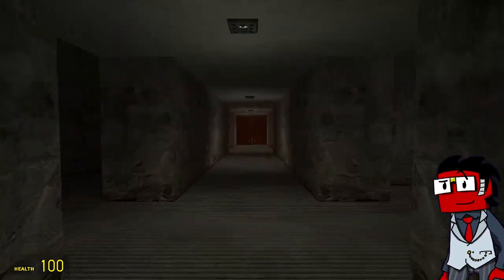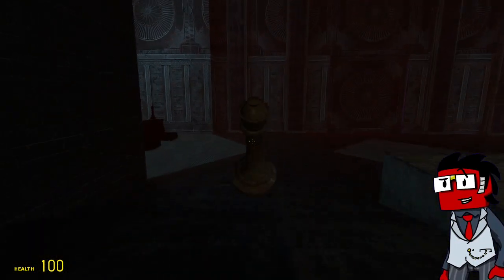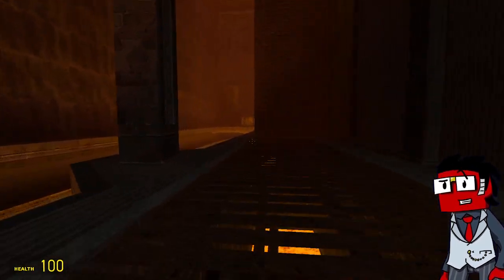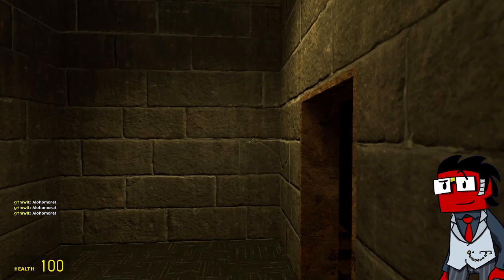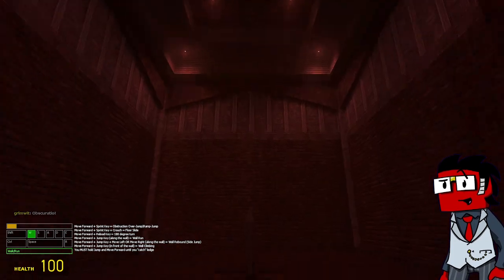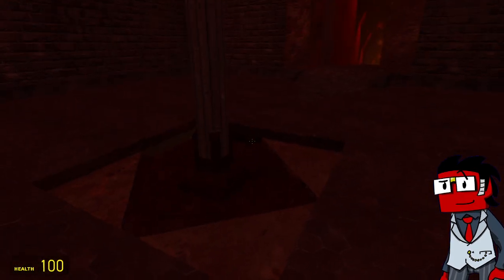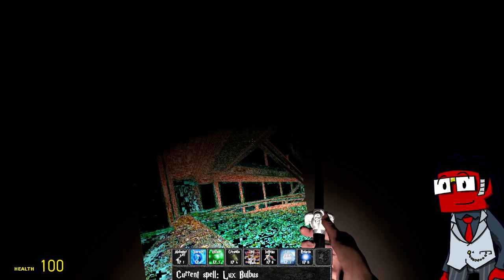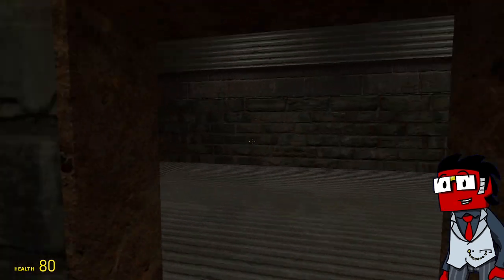GM_Oxidation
A Large, Multipurpose, Complex, Puzzle Box.
Come with me on a tour of the place and get just as confused as I am!